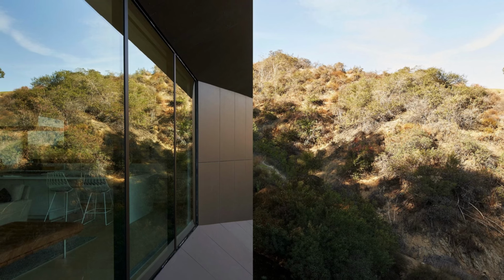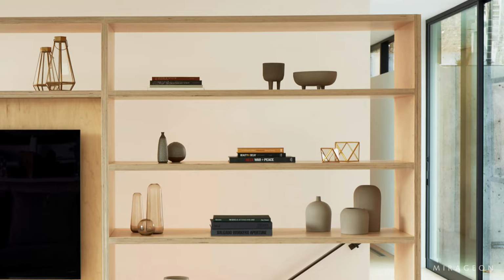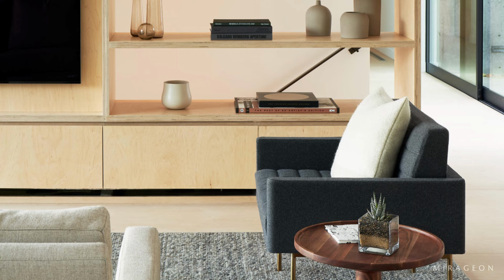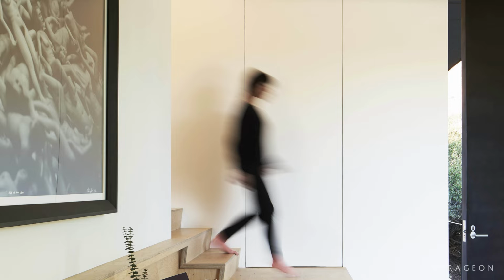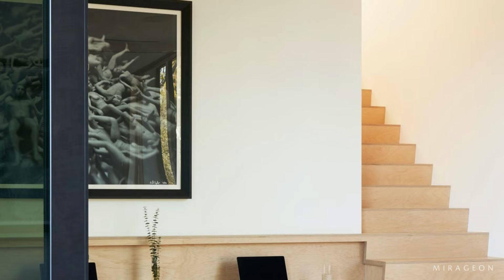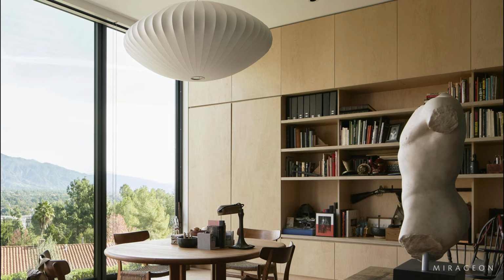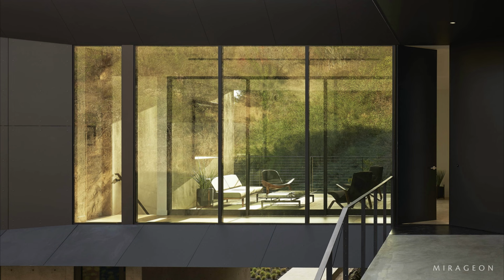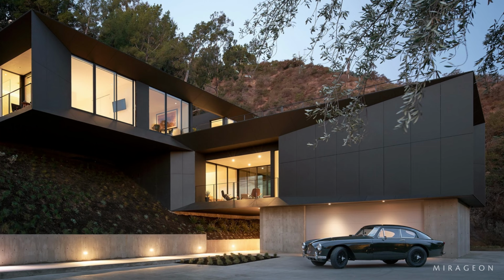House on the Slope with Serenity and Views to the Hills | LR2 House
The LR2 House, designed by the architectural firm Montalba Architects, pushes the boundaries of integration with the natural environment while offering a luxurious and functional space. Situated atop a hill overlooking Pasadena and its adjacent mountains, this 390 sqm house presents a unique approach to balancing privacy and transparency.

One of the main challenges of the project was preserving the integrity of the terrain, ensuring that the house fit harmoniously into the slope. Inspired by the concept of a "matchbox," the structure is composed of stacked volumes that adapt to the inclined terrain, each offering its own distinctive indoor/outdoor space.

The living spaces, such as the living room, dining room, and kitchen, are located on the third floor, in a suspended rectangular volume that extends outward from the main foundation of the house, providing breathtaking panoramic views of the surrounding hills and valley.

Outdoor corridors, balconies, patios, and covered walkways provide a unique experience, inviting residents to enjoy the outdoors while panoramic views of the house are gradually revealed along the way.

In addition to the living spaces, the LR2 House offers a variety of luxurious amenities, including guest suites, a home office, gym, and a private cinema screening room. Each space has been carefully designed to provide comfort, functionality, and a continuous connection to the surrounding landscape.

Upon entering the residence, visitors are greeted by an interior flooded with natural light, where soft wood and bright white finishes contrast with the angular concrete facade. The compression and expansion of space throughout the project provide a unique arrival experience.

Credits:

Architects: Montalba Architects
Photography: Kevin Scott
Area: 4200 m²
Year: 2018
Location: Pasadena, California, United States

0:00 - LR2 House
0:38 - Living room and kitchen
2:31 - Bedroom
3:04 - Intermediate floor
4:42 - Gallery
5:26 - Open terrace
5:51 - Entrance
6:36 - Arched path
7:41 - Sidewalk
9:12 - Drawings